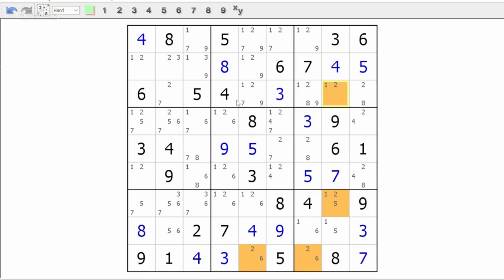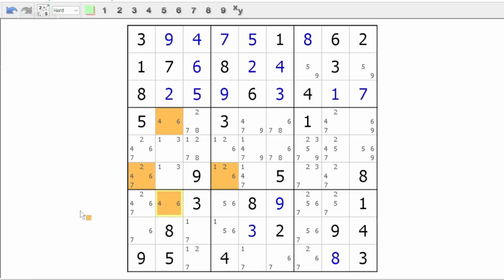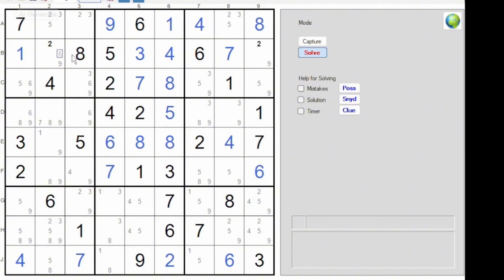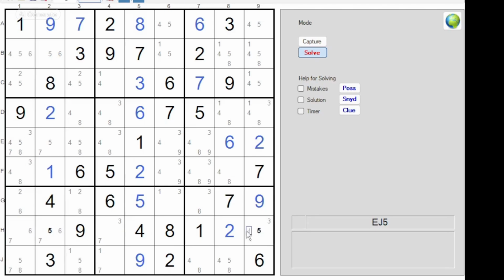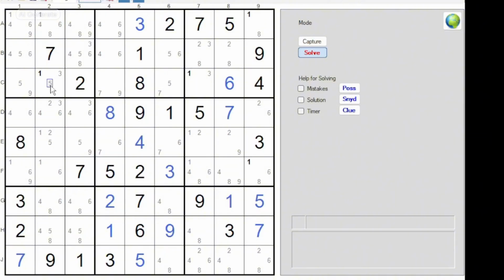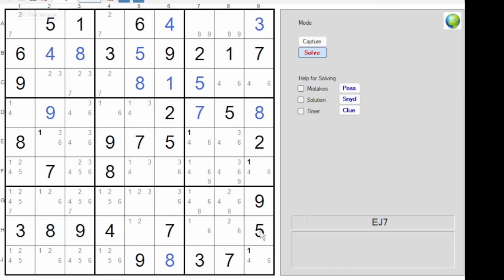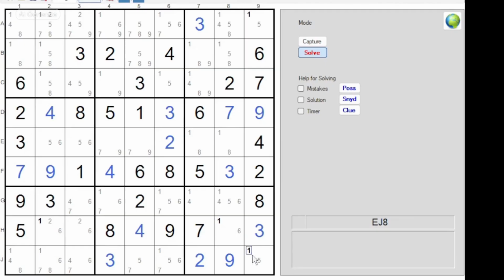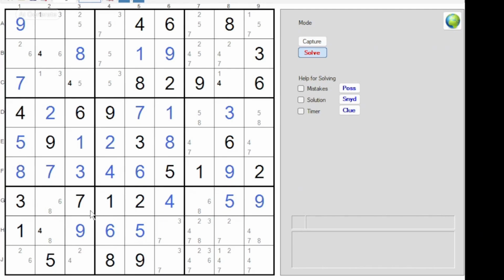07. 2-String Kite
In this video I explain the advanced technique for solving sudokus 2-String Kite. I hope you learn and enjoy this series of videos.